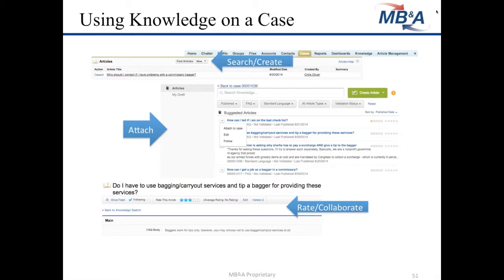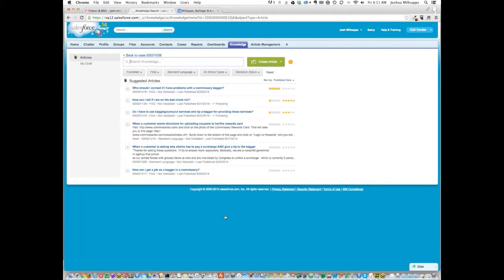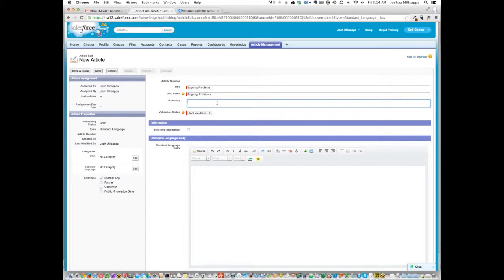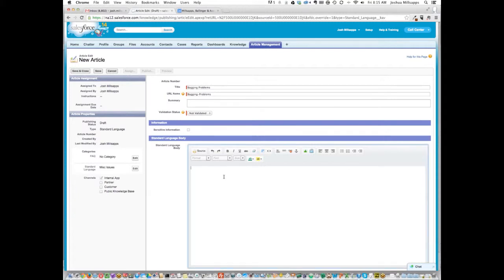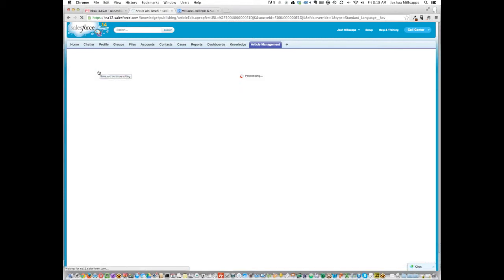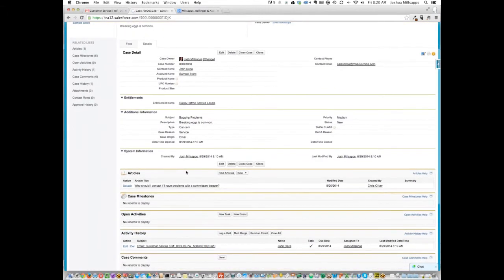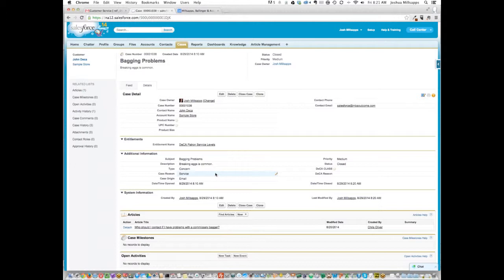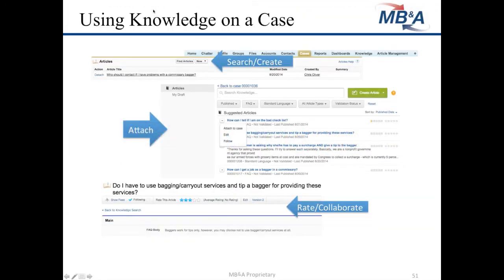Webinar: Cloud Success - Using Knowledge to Solve Cases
This walks a Service Cloud case from open to close examining the places where Knowledge (articles, etc) supports the process. This video is from a webinar provided by MB&A of as part of training on knowledge management within the Salesforce Service Cloud.